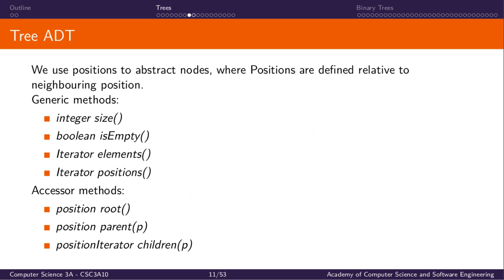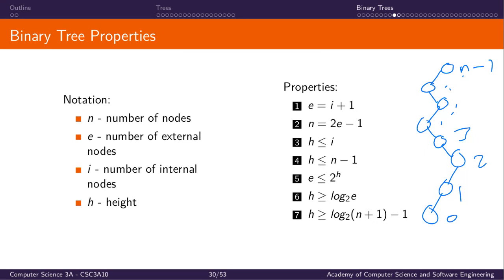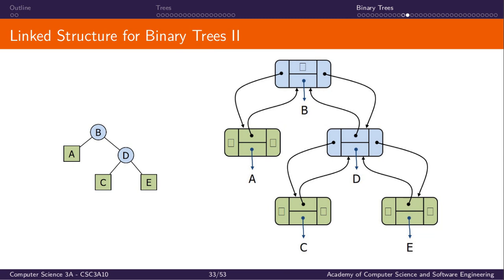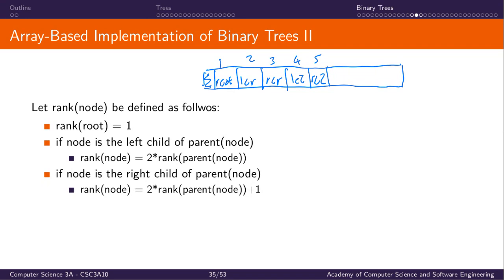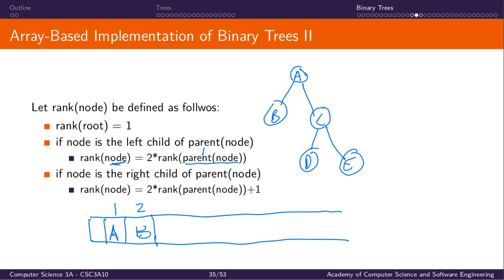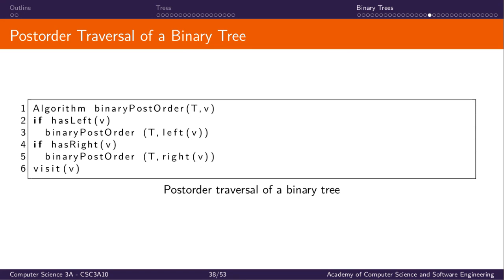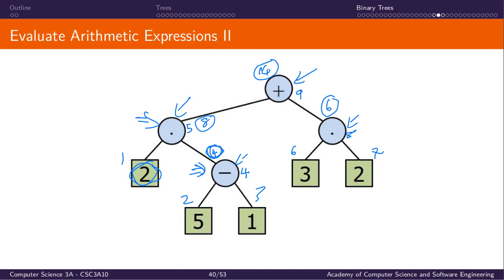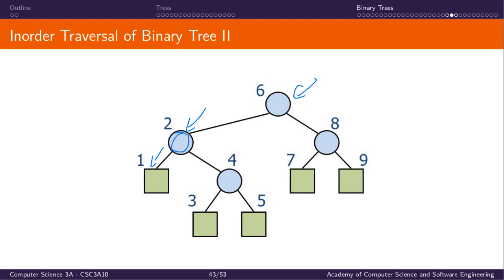WEEK5, LECTURE 2